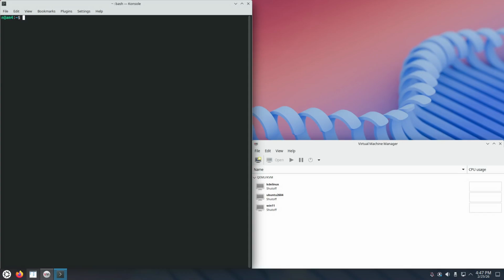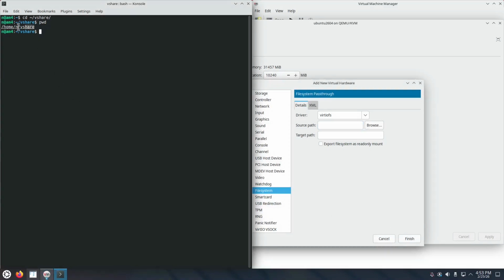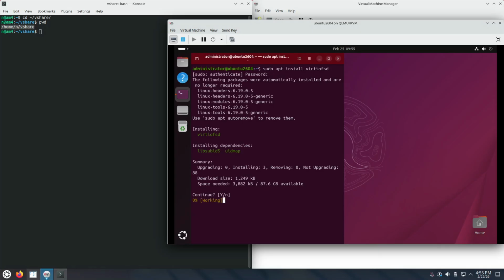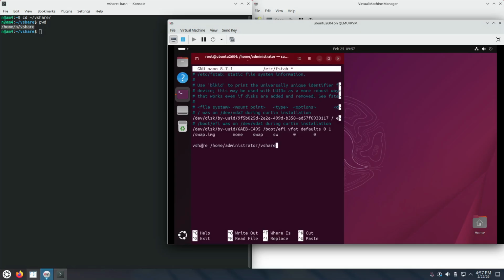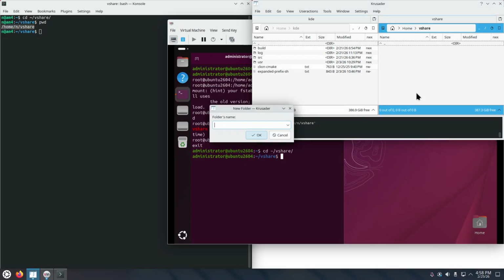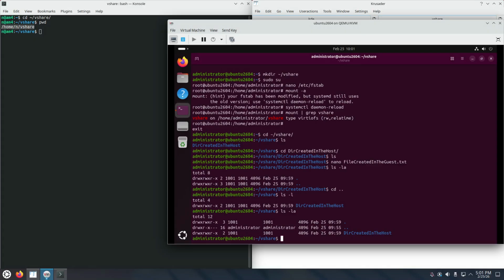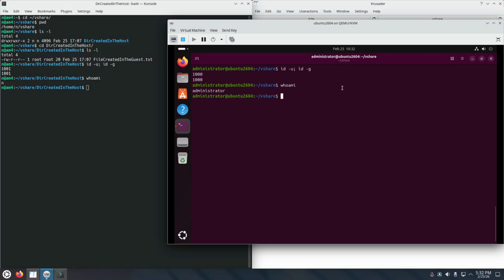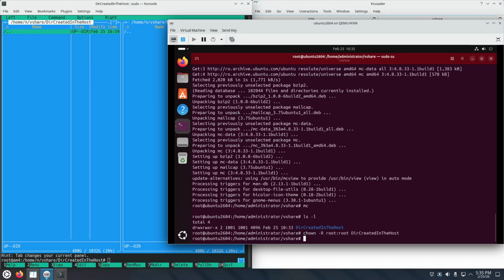virtiofs - How to share directory between Linux QEMU VM and Linux host - February 2026 - ae7e5296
The native way of sharing a directory between host and guest (virtual machine) in Virtual Machine Manager (virt-manager) is virtiofs.